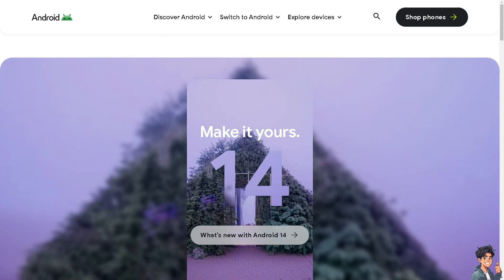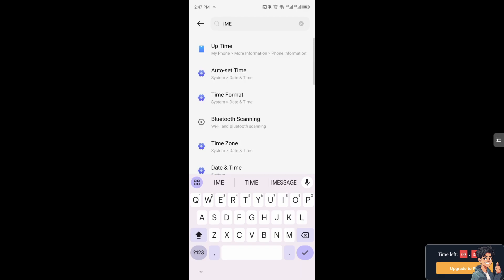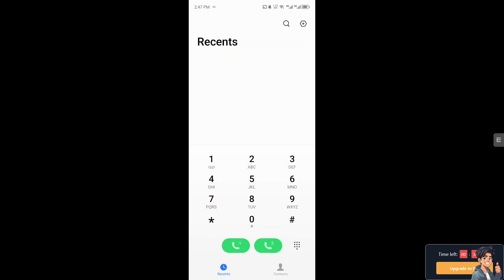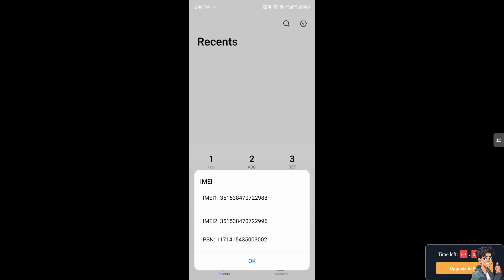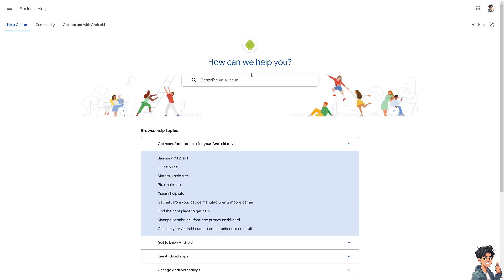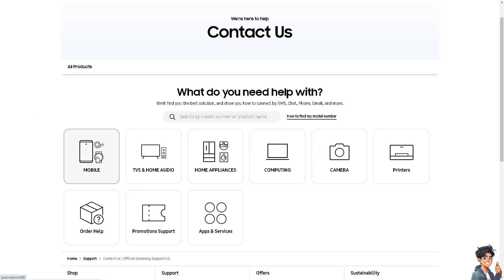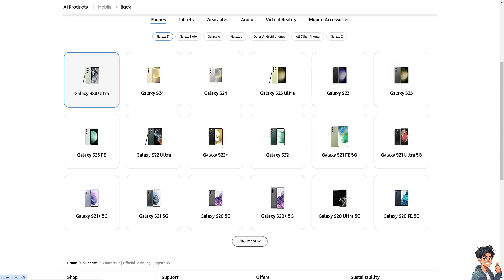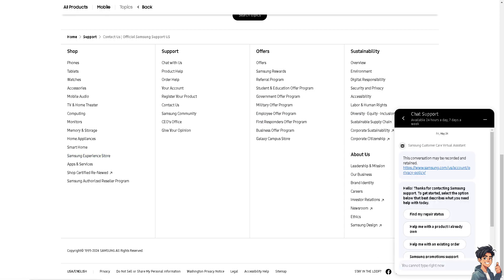How To Check If My Android Device Supports eSim (Full 2024 Guide)